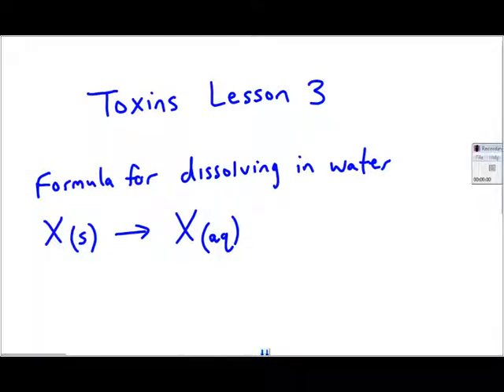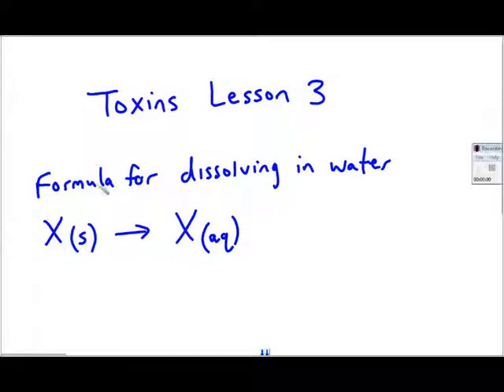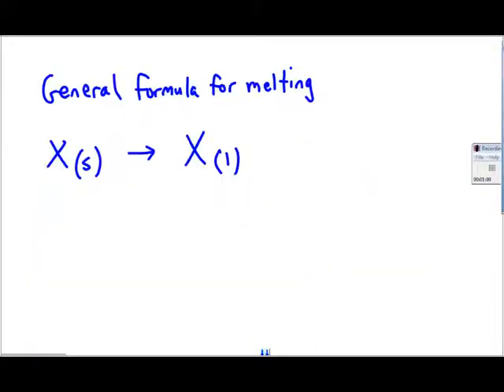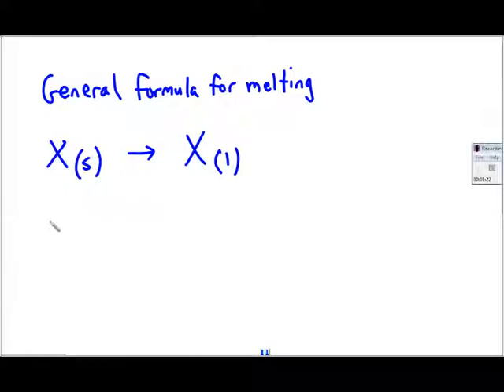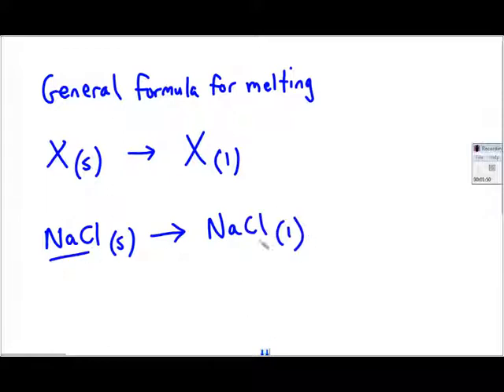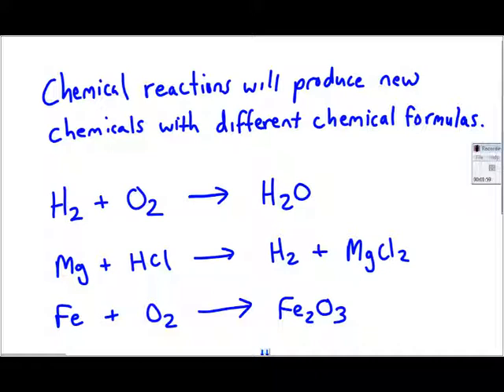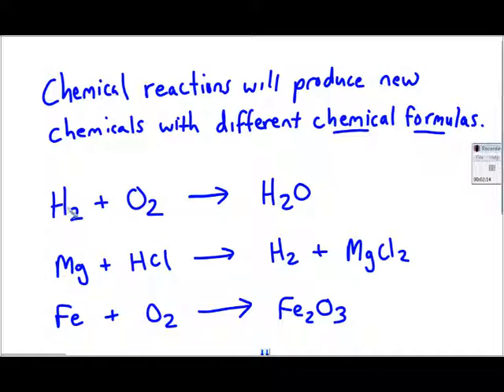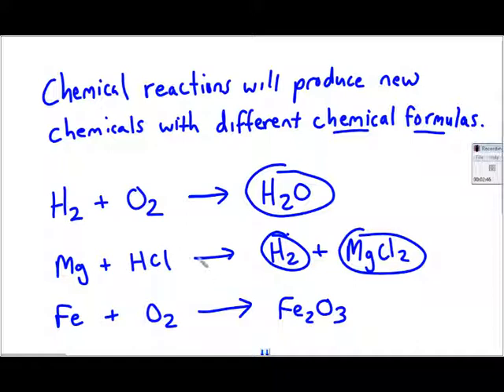Toxins Lesson 3 Tutorial - Physical and Chemical Changes